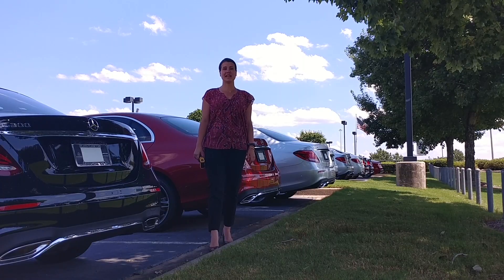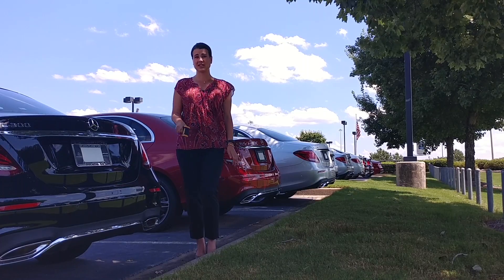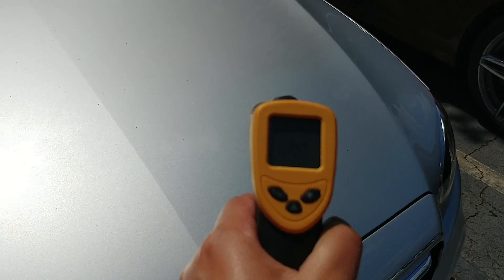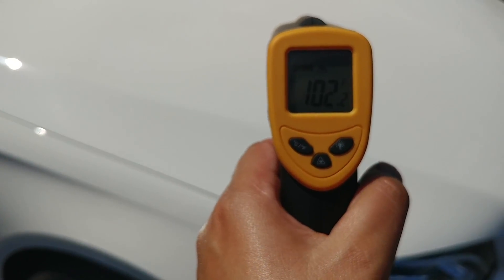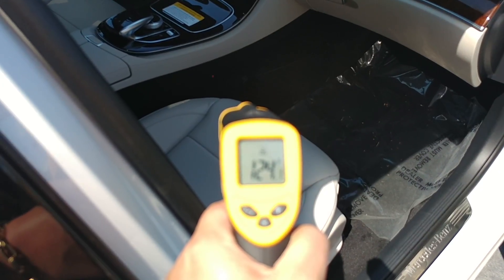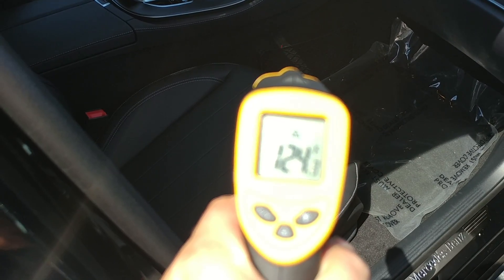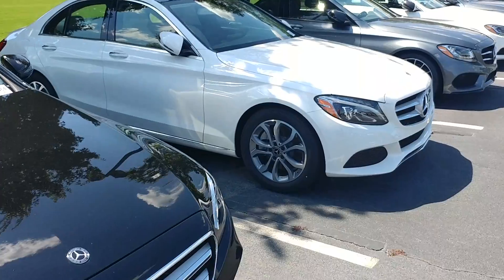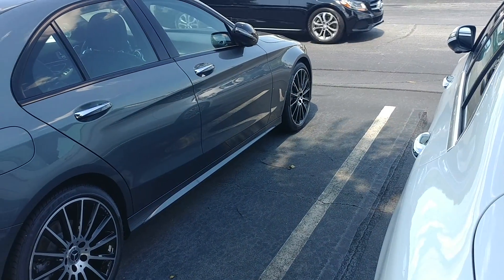Are Black Cars Really Hotter Than White Cars? A Mercedes-Benz Temperature Test!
Testing the common belief that black cars are too hot for Atlanta!